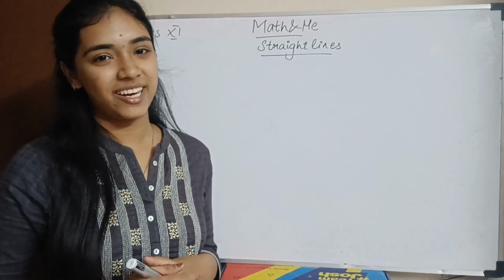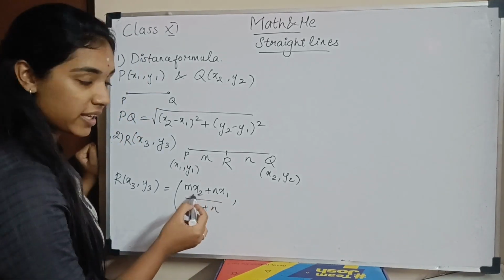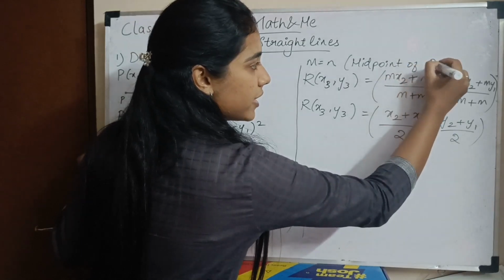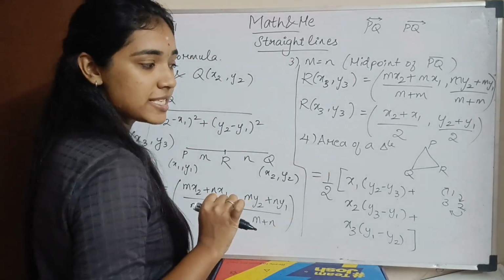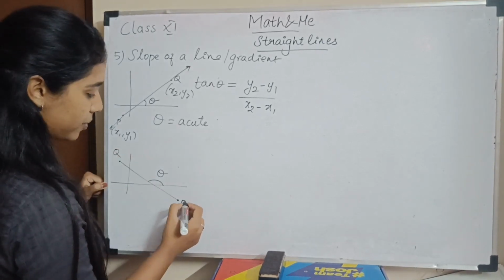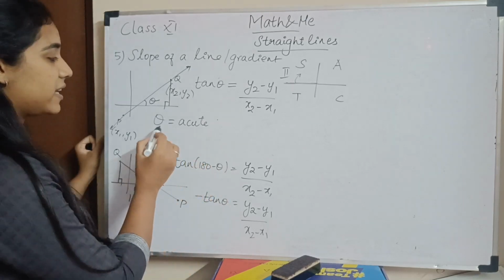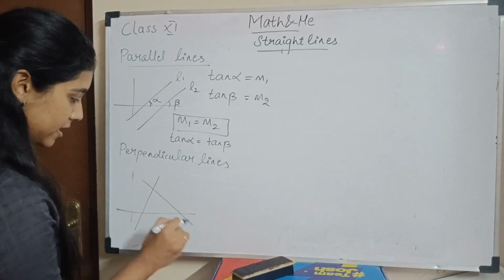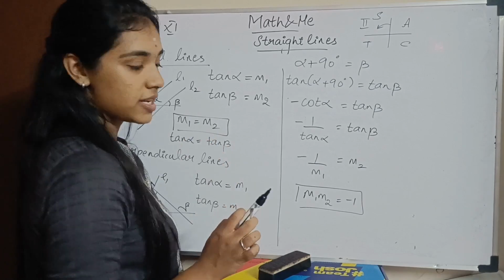Part 1 Formulas Straight lines Class 11